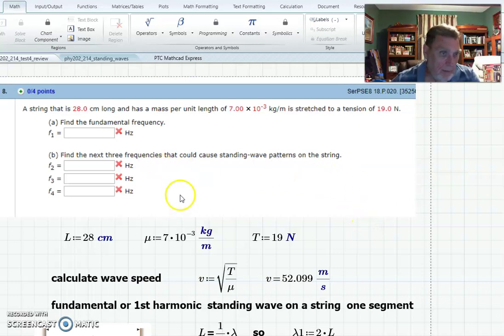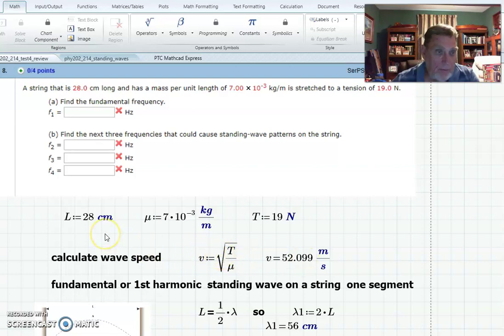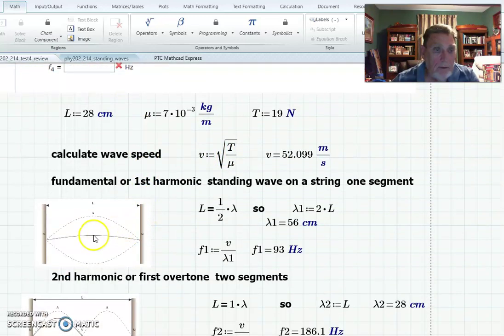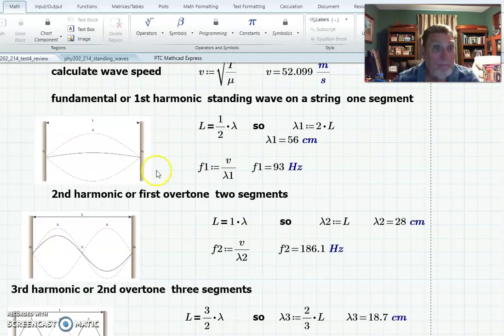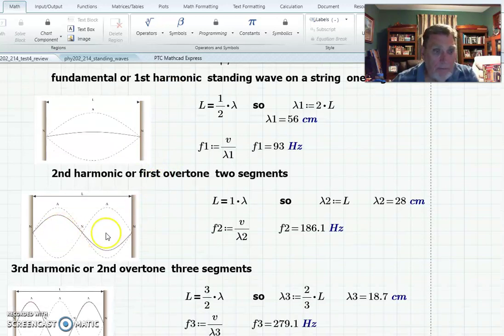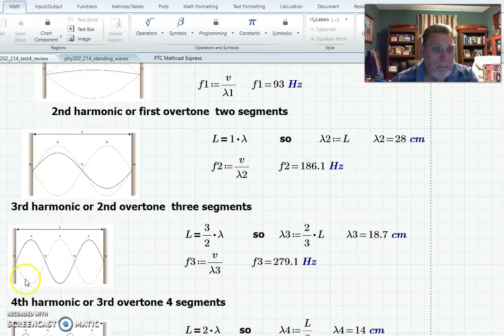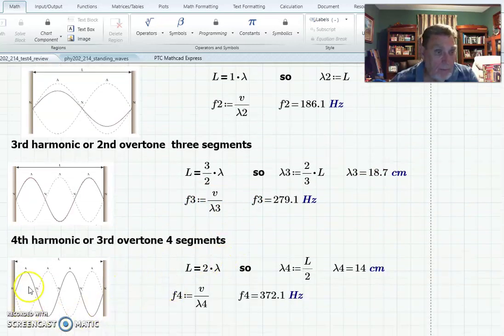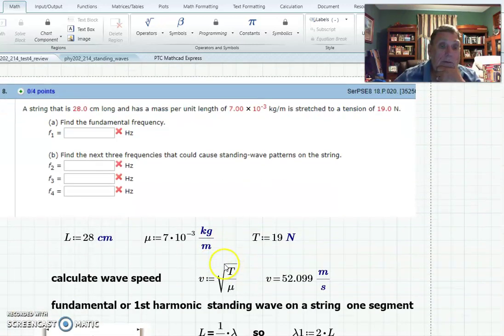phy202 214 test4 rev pr8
phy202/214 test 4 review problem 8